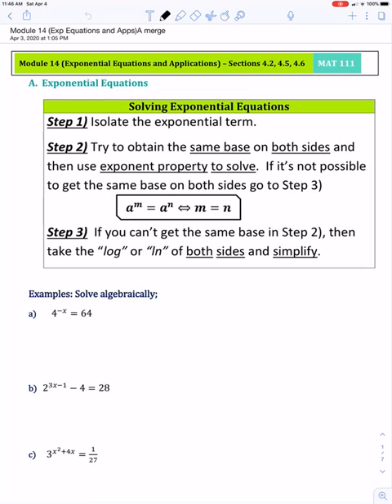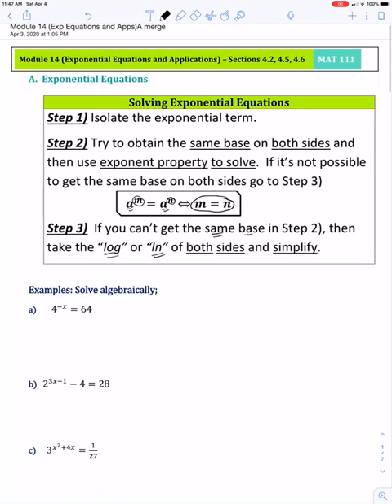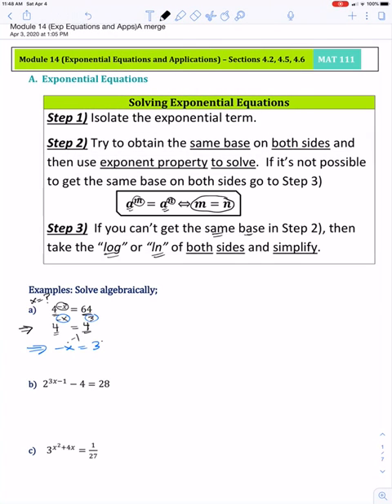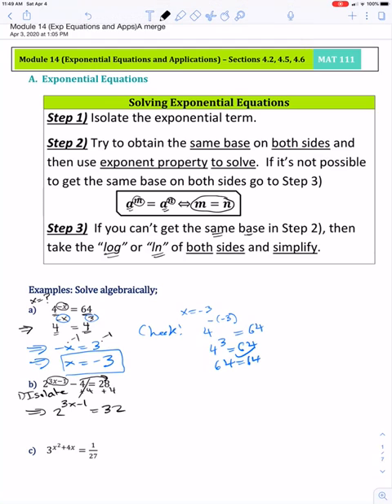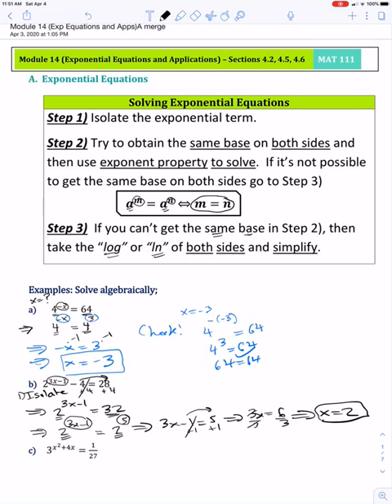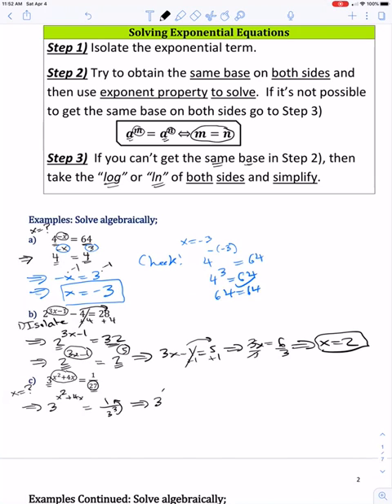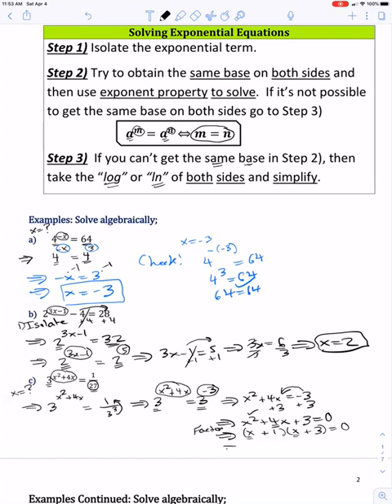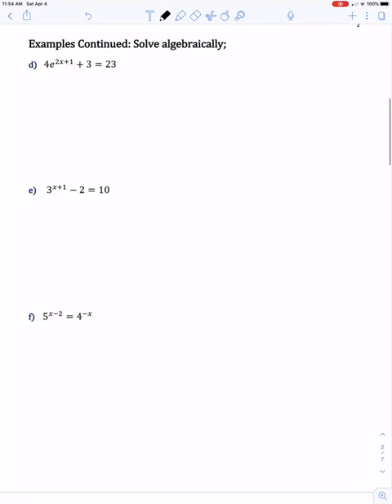Module 14 Lecture Video Part 1 of 5